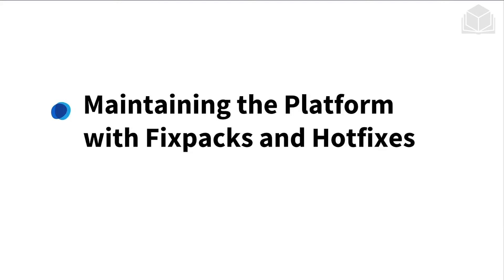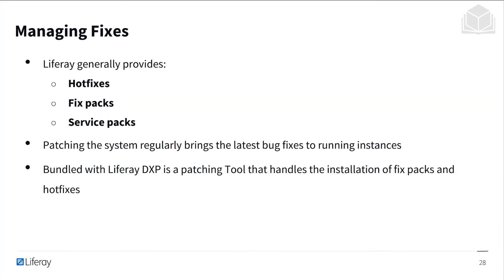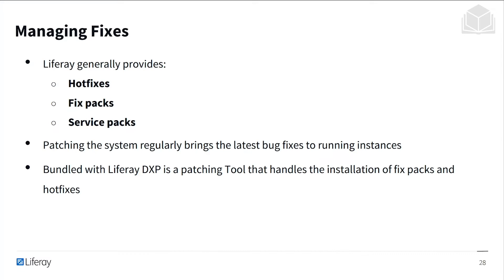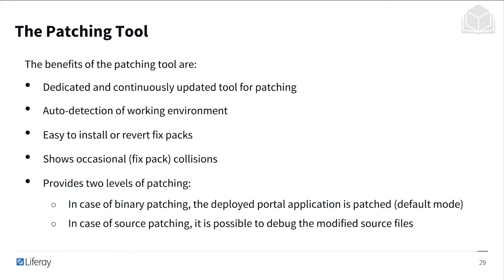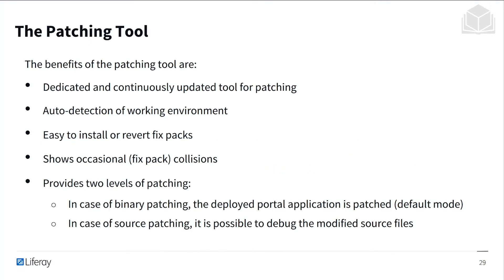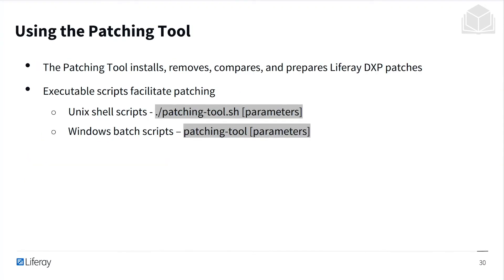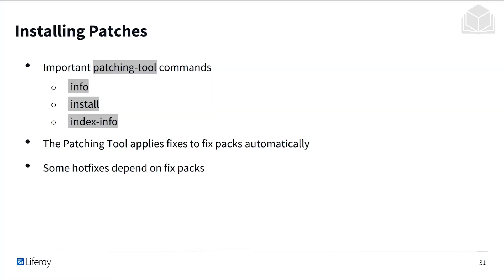Maintaining the Platform with Fixpacks and Hotfixes 7.3 DXP Cloud